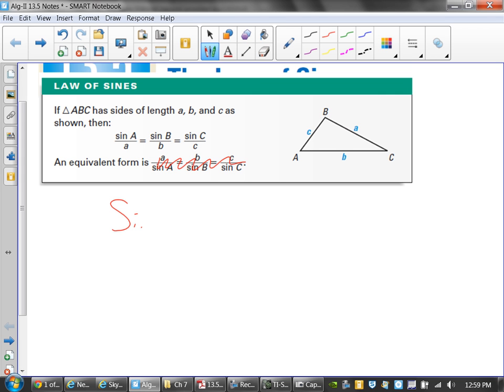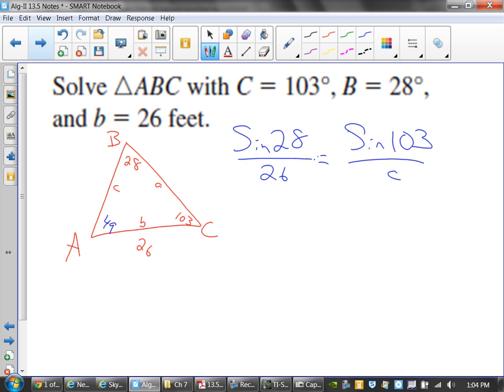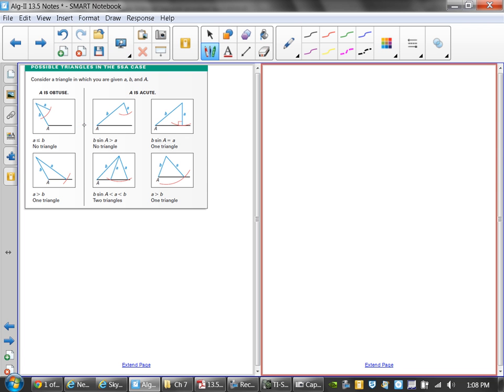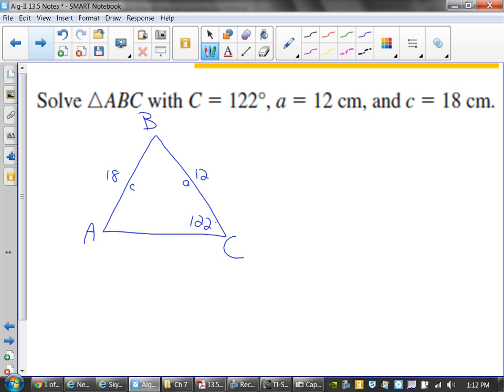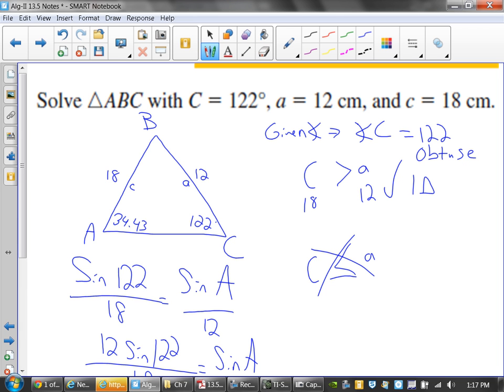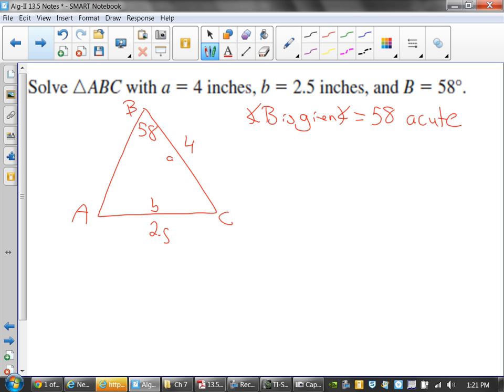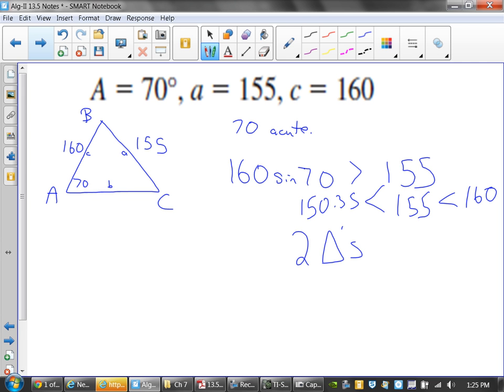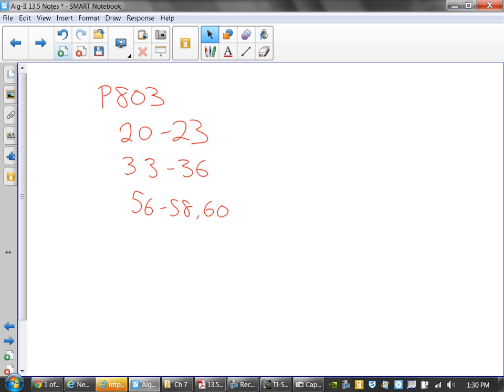February19 13 5 Notes day 1 p12